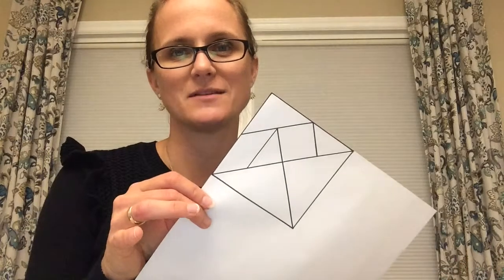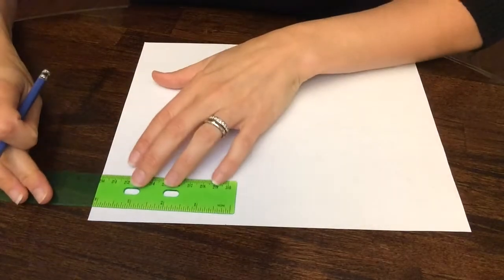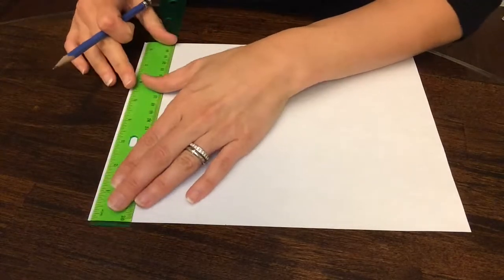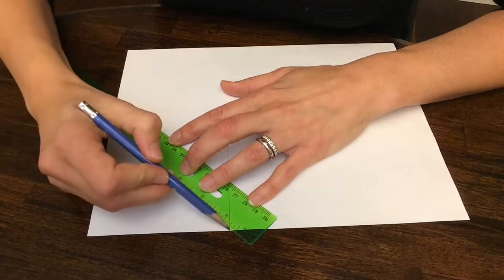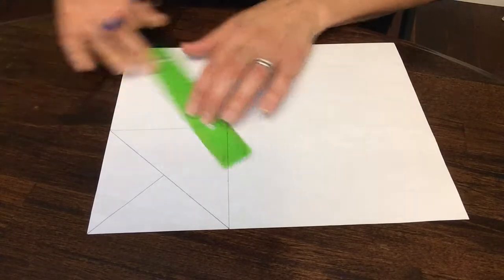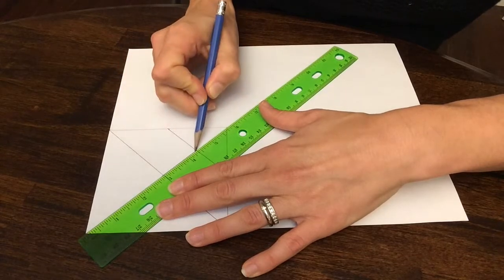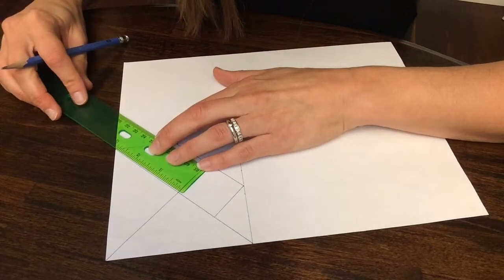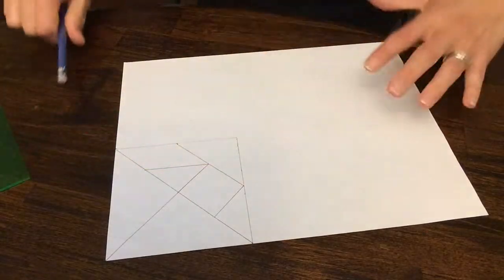Tangrams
Step by step instructions on how to draw a 4 inch by 4 inch set of Tangram pieces.